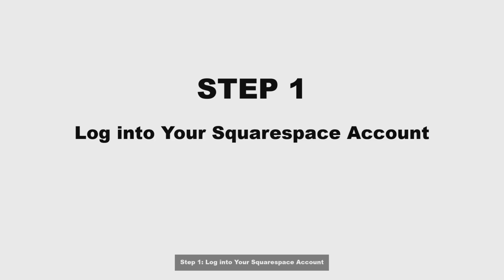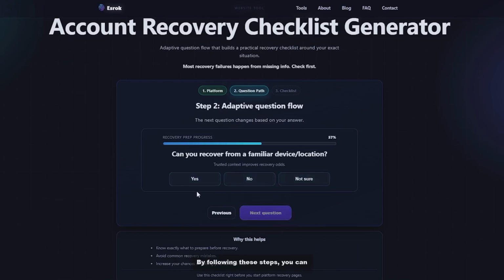How To Disable Two Factor Authentication On Squarespace 2026 (COMPLETE GUIDE)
In this video, we will show you how to disable two factor authentication on Squarespace 2026 with our complete guide. If you're looking for a step-by-step process to manage your account security settings, you've come to the right place.